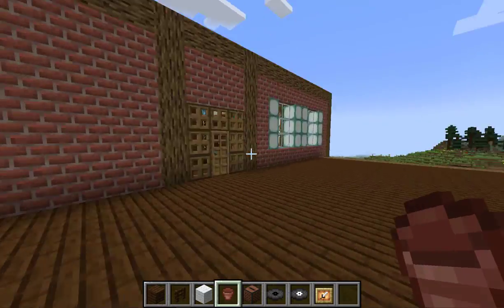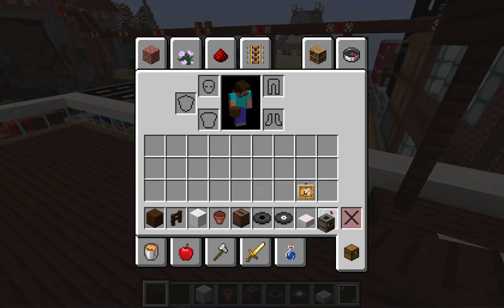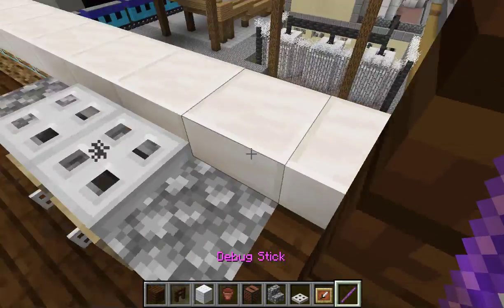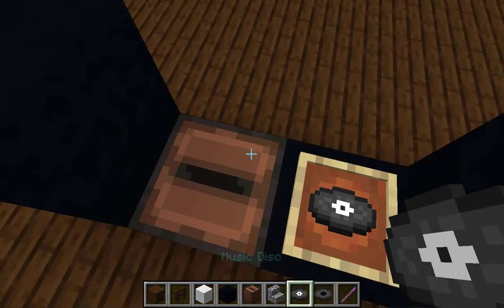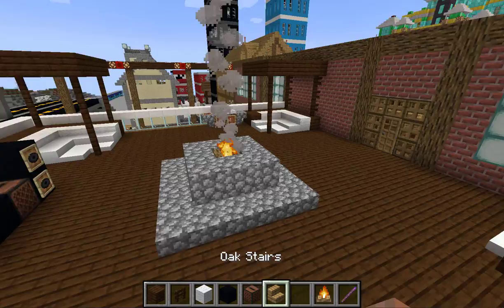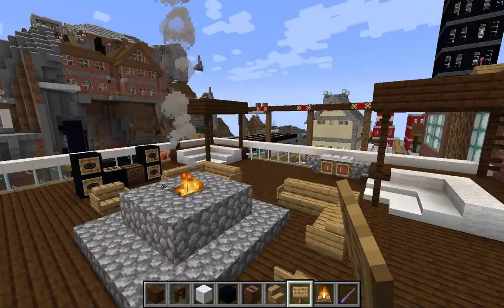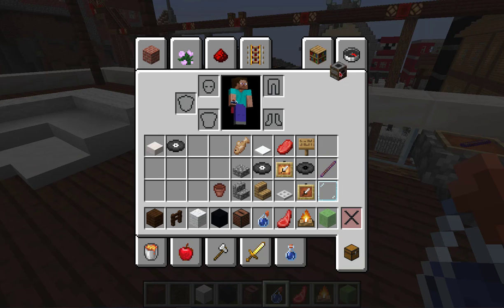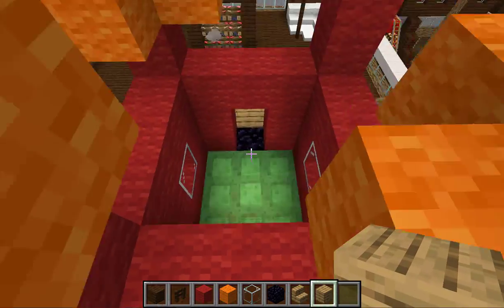A hangout in Minecraft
This is just mainly a chillout area... for anyone.